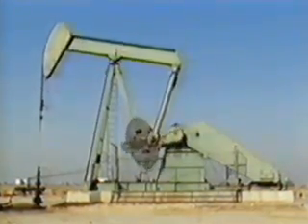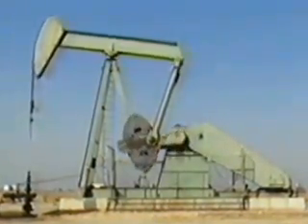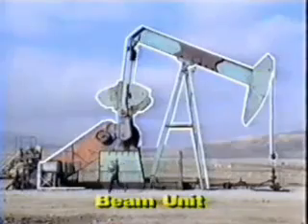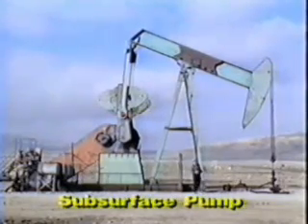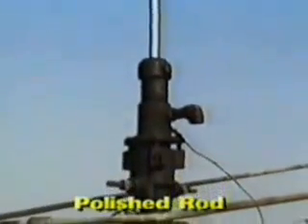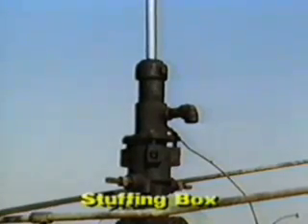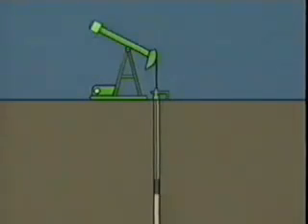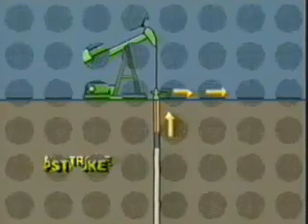Sucker Rod Pump